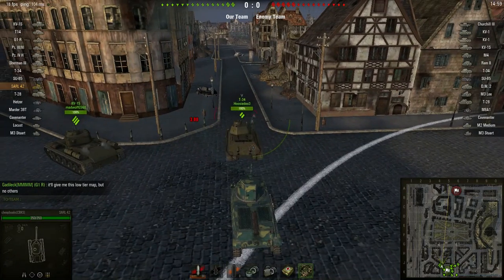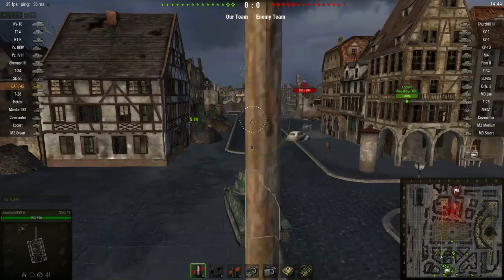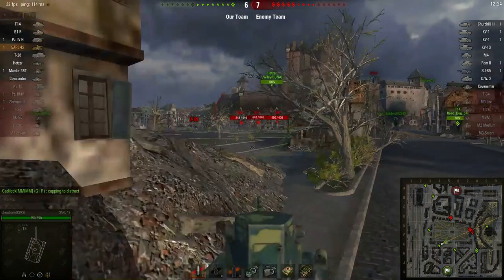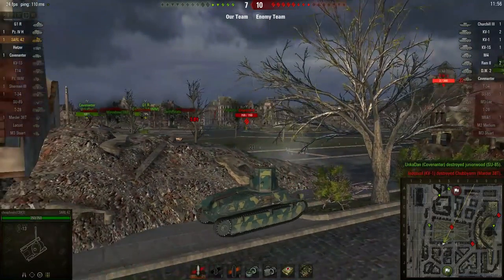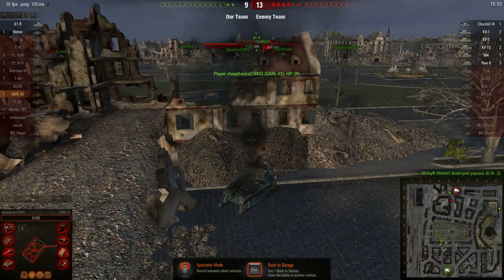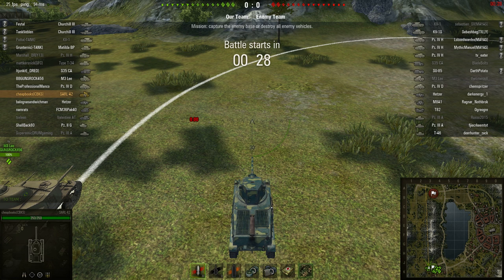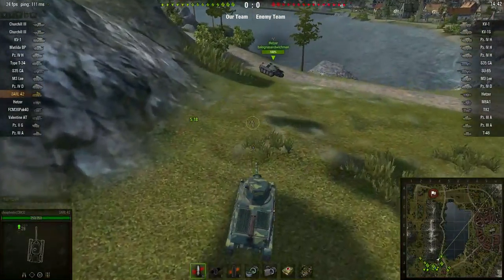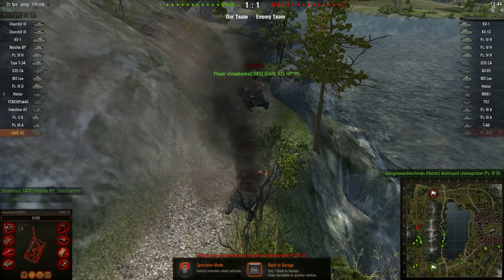World of Tanks - SARL 42 - Himmelsdorf 1 Kill - Lakeville